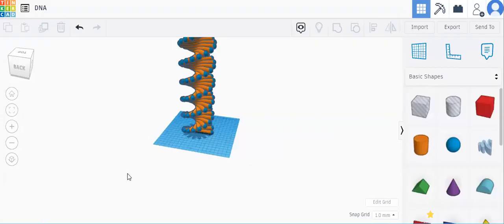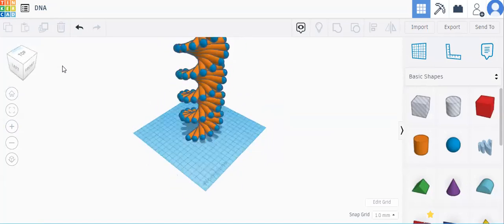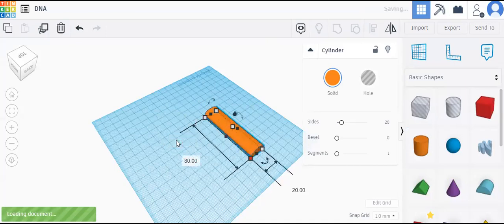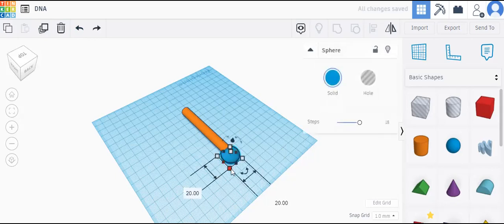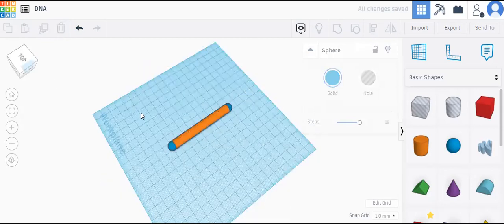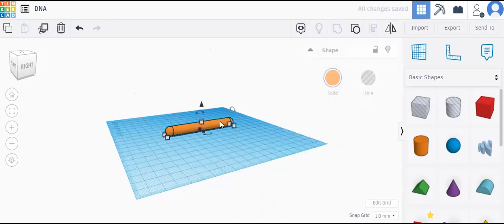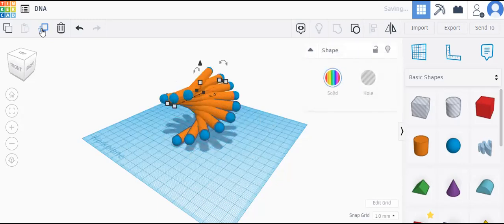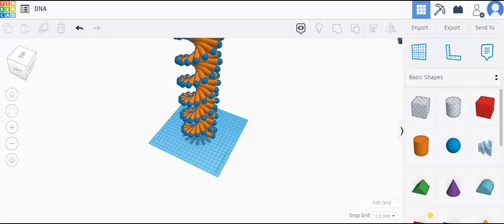DNA in tinkercad in 3d design